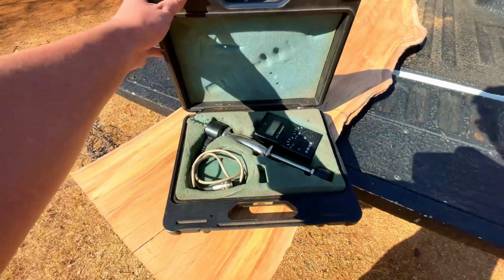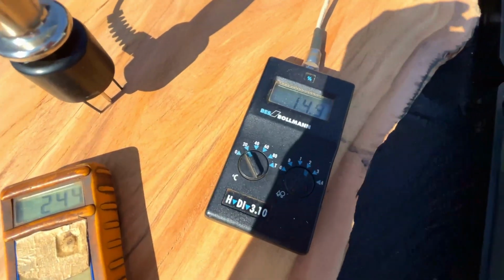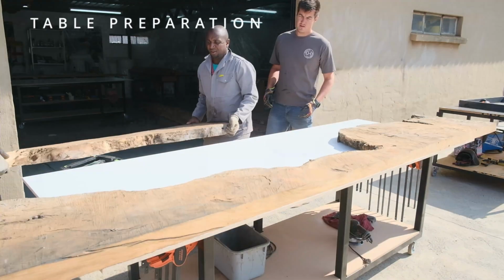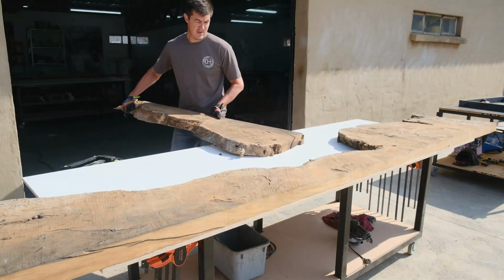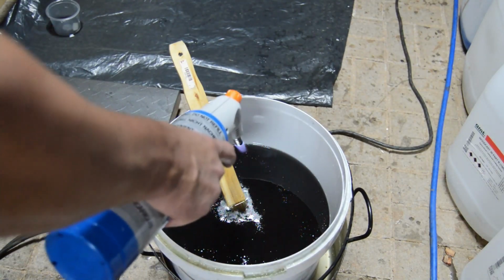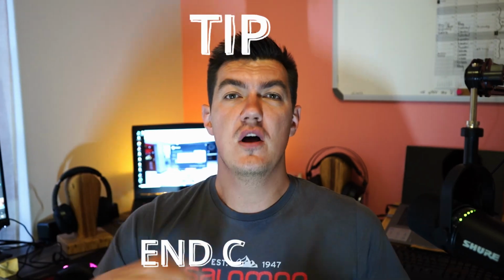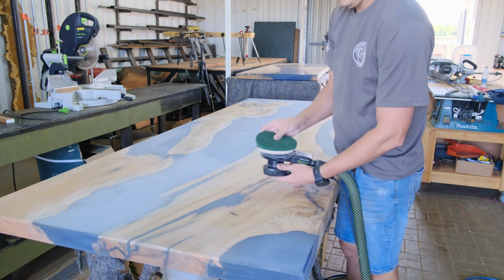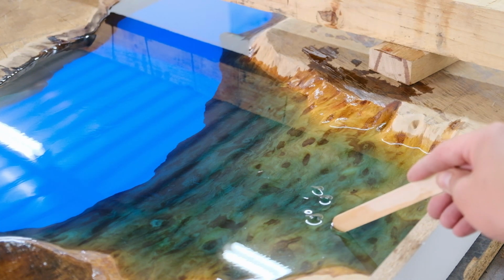5 Epoxy Tips for Beginners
This week, we're crafting a DIY epoxy dining table from start to finish. I'll guide you step-by-step through the entire process of building a stunning epoxy river table. You’ll learn about essential tools for woodworking and carpentry, and I'll show you exactly how to use them. We'll also highlight common mistakes and how to fix them, ensuring your project turns out beautifully. Whether you're a seasoned woodworker or a beginner looking for a fun and rewarding project, this video will provide all the tips and techniques you need to succeed in creating your own epoxy resin table.